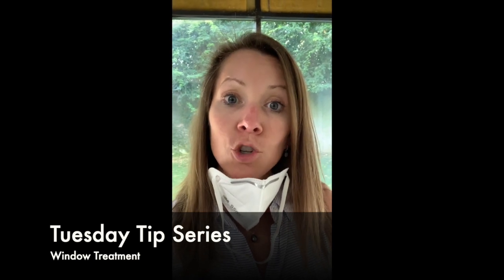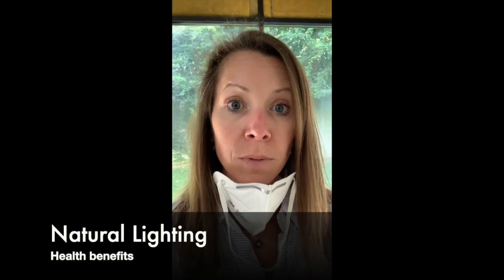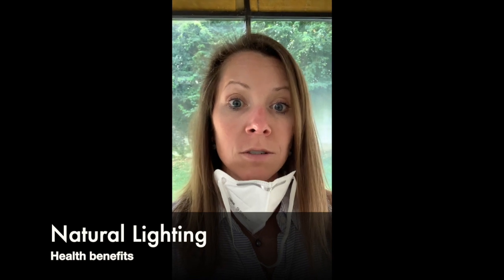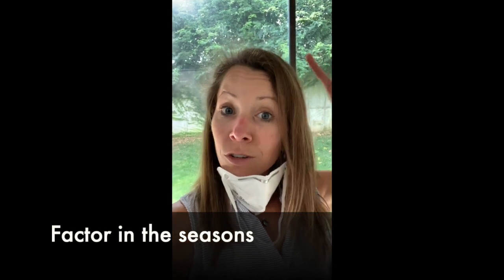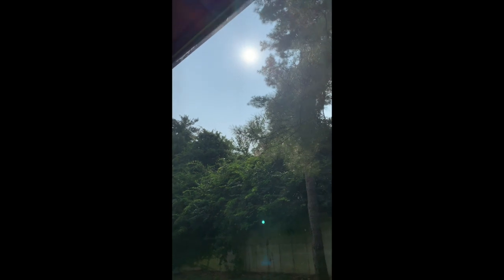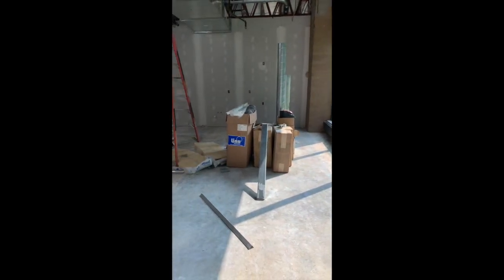Tuesday Tip: Window Treatment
Things to consider when planning ahead for window treatment and tinting.